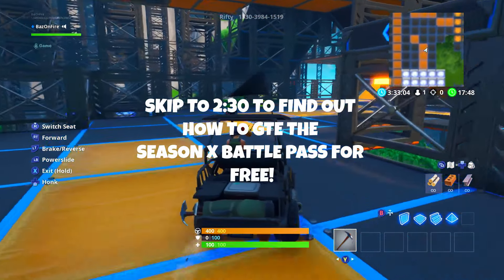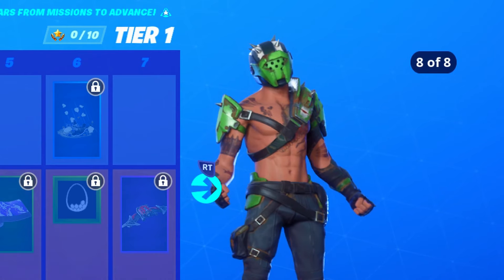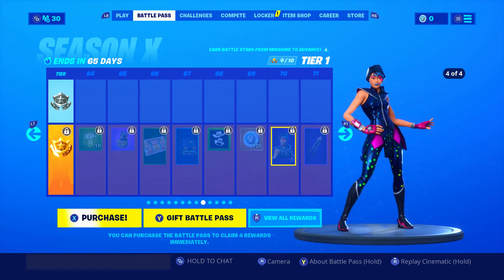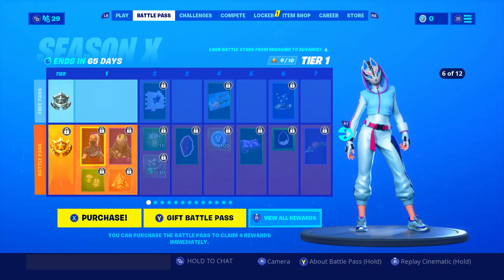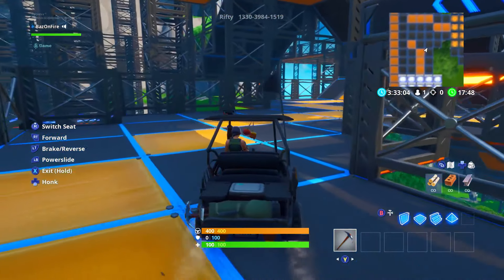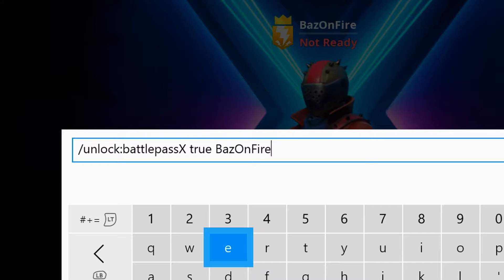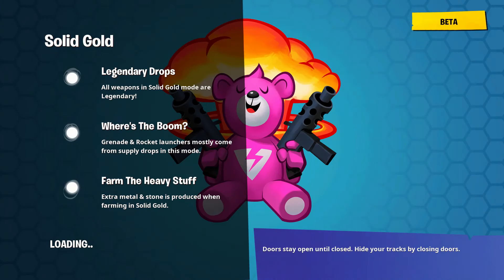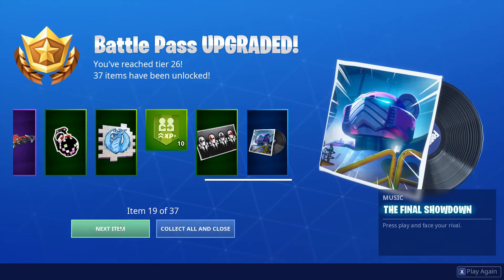HOW TO GET ALL SEASON 10 BATTLE PASS ITEMS FOR FREE!! *WORKING GLITCH*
HOW TO GET ALL SEASON 10 BATTLE PASS ITEMS FOR FREE!! *WORKING GLITCH* in FORTNITE BATTLE ROYALE

Fortnite Battle Royale Gameplay